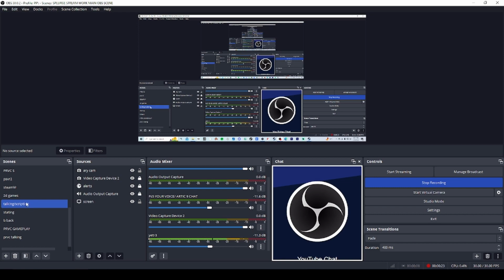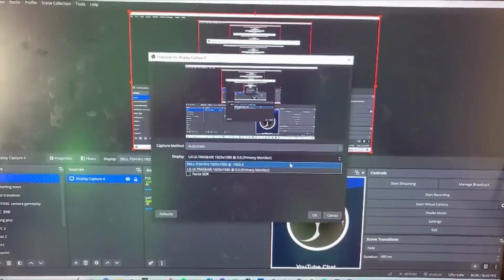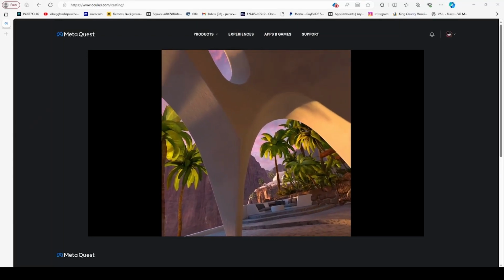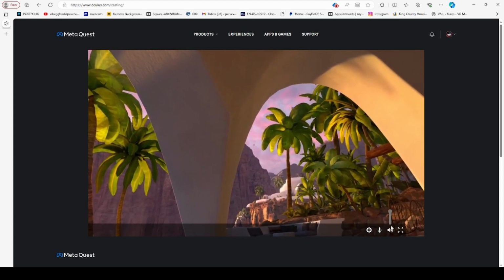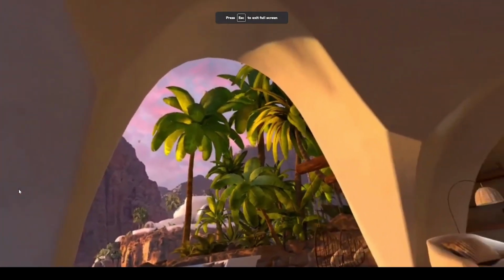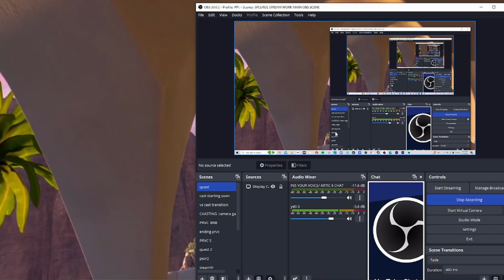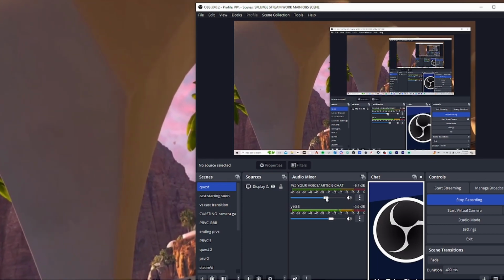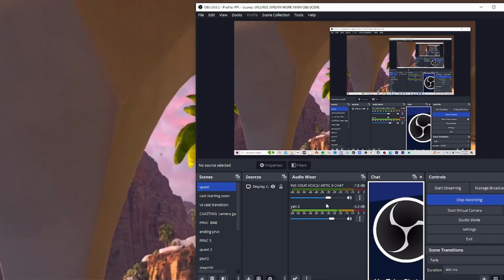#2024 OBS Recording & Livestreaming Tutorial (Quest 2 & 3)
Below you will find some $$$ discounts

                                                       Thank you, Fans, for the support!

                                                                  Protube VR acessorries

Recoil with ForceTube haptic VR meta-Quest.

ForceTube VR Haptic gunstock

Controller Mounts

Magtube For Quest 3